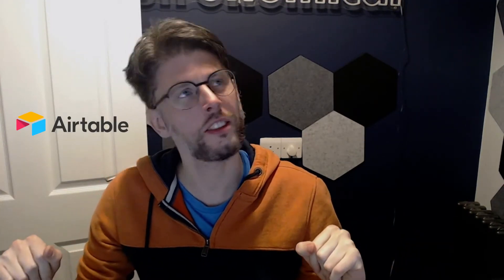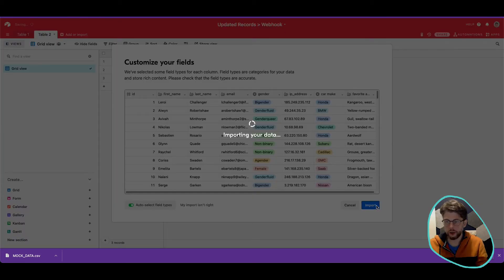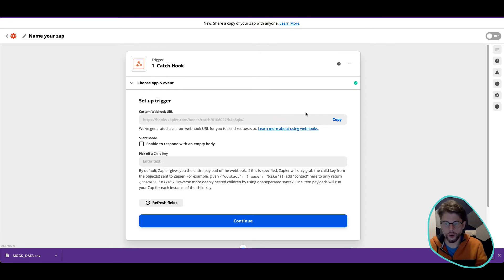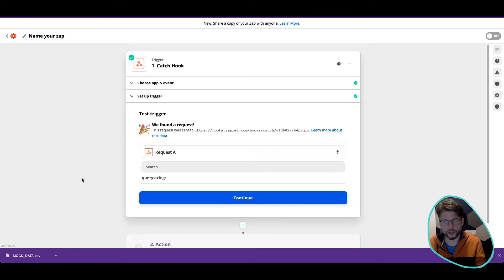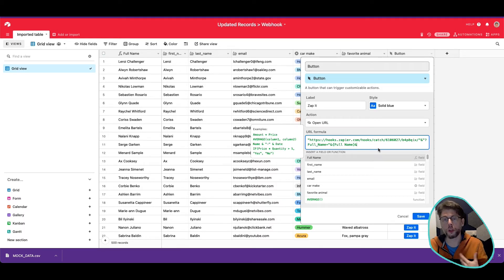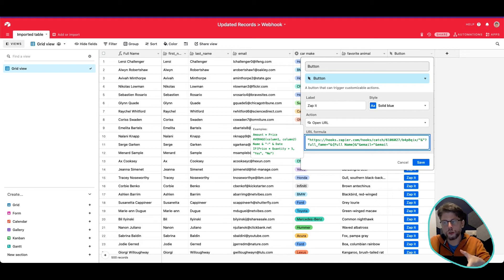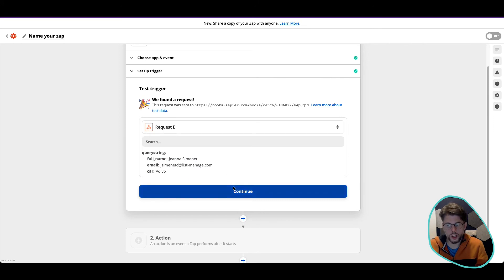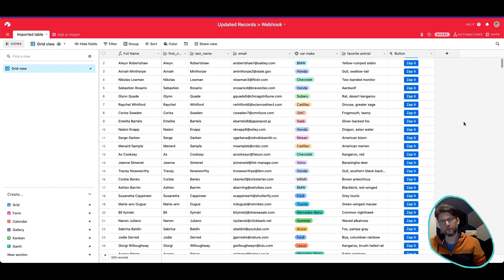Sending Webhooks to Zapier (Manually), using a button in Airtable - Part 1 of 2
Welcome to this 2-part series, where we will cover sending Webhooks to Zapier. This video will look at how to do this manually using a button in Airtable.